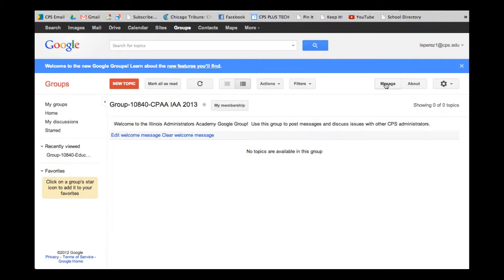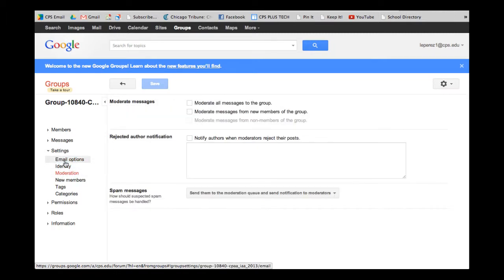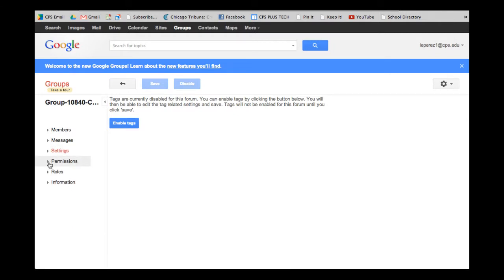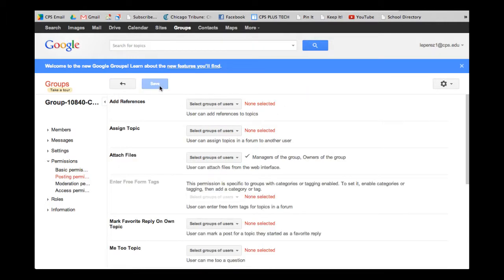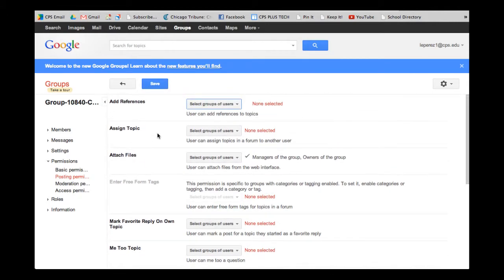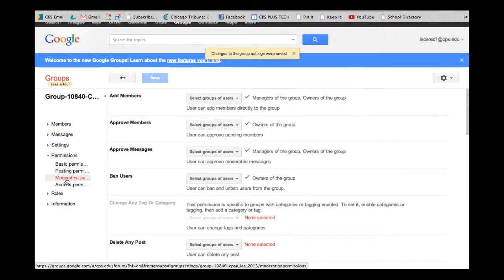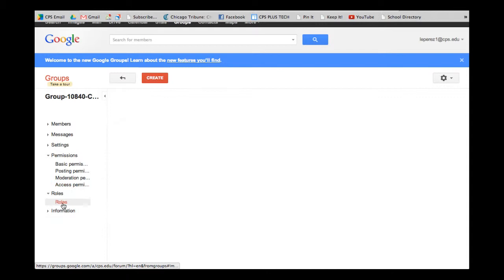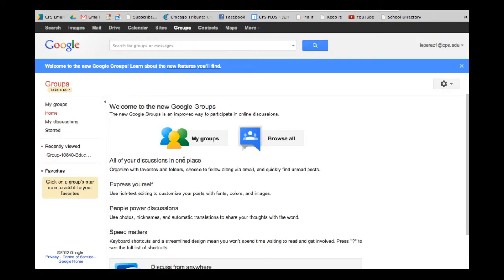Manage a Google Group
This video shows how to manage a Google Group within the Chicago Public Schools domain.